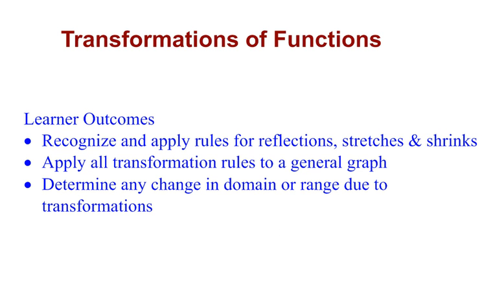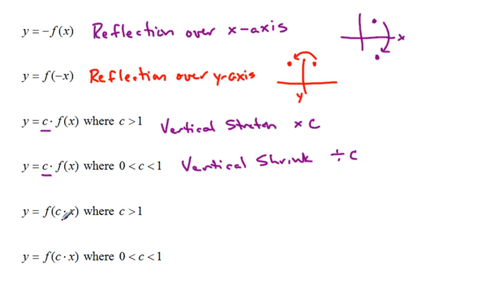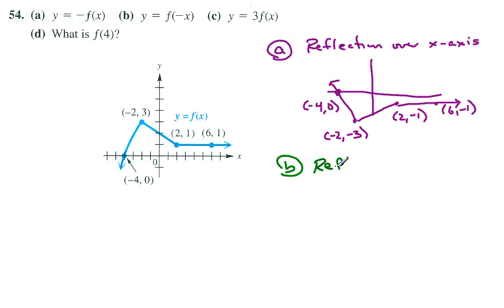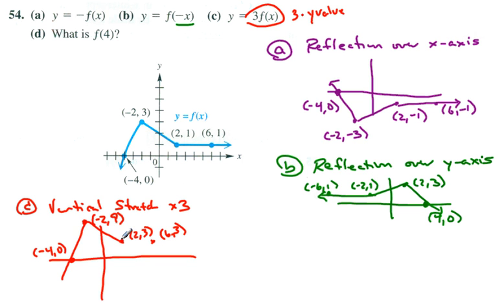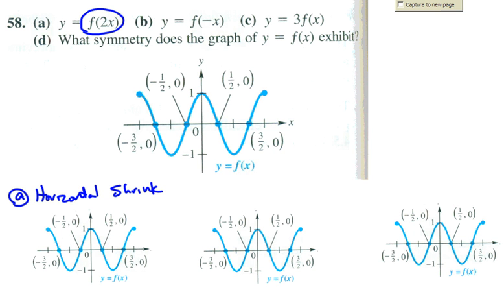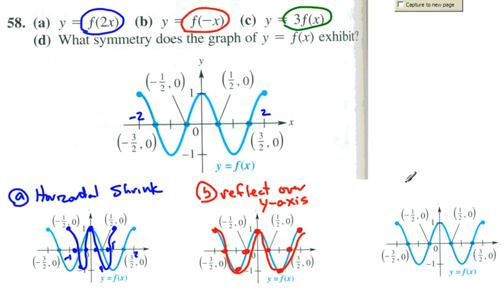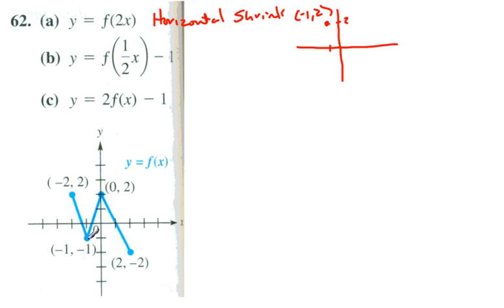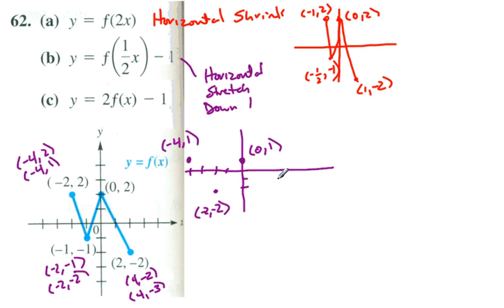2 3 General Graph Transformations